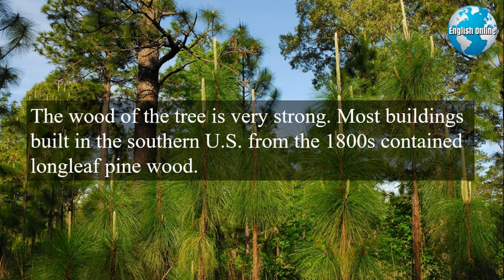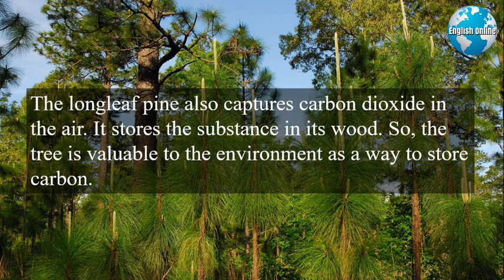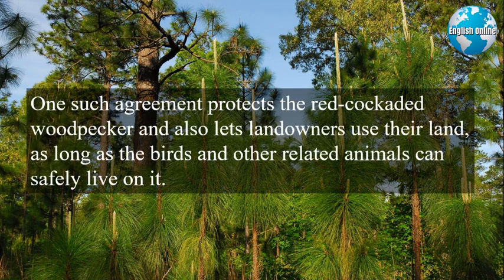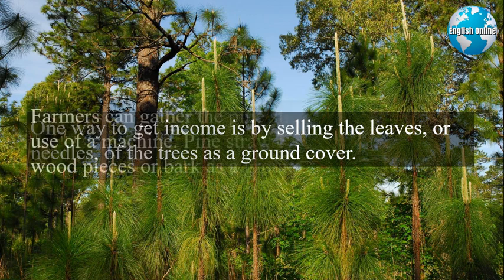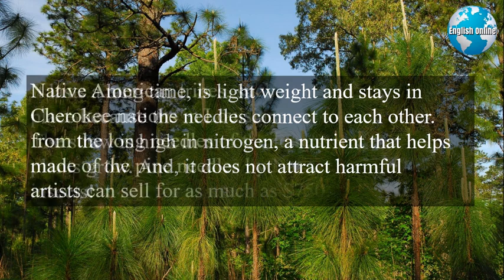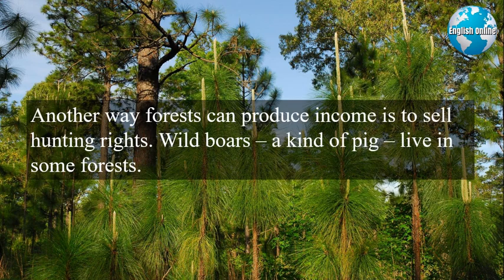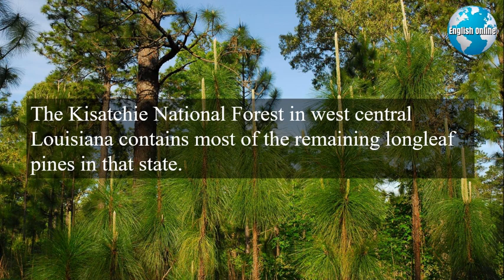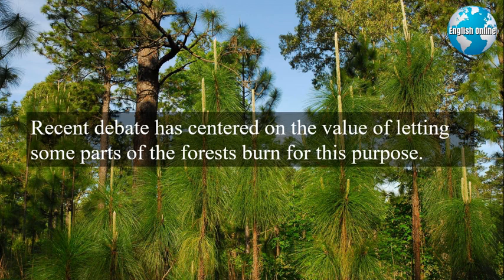Learn English Online With Explorations | Longleaf Pine Trees Give Us More than Just Wood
Learn spoken English and at the same time learn English vocabulary while finding out about interesting topics. You can learn English words that are the most common and most important.